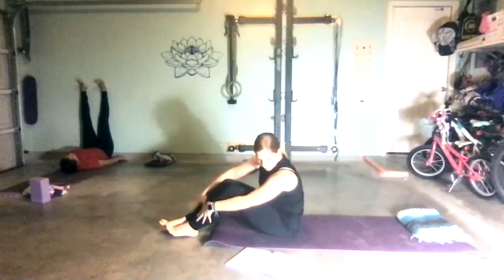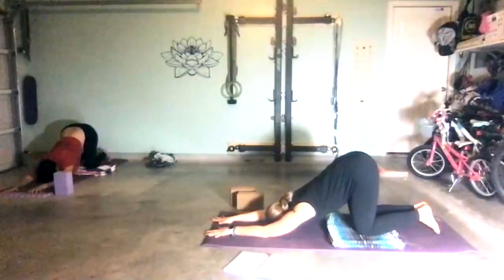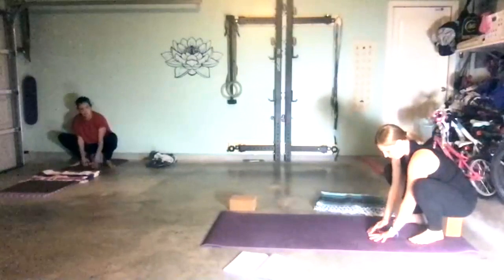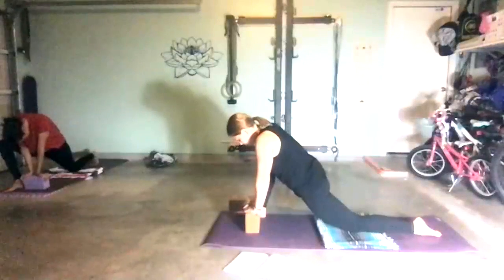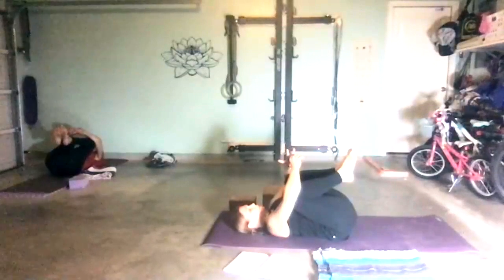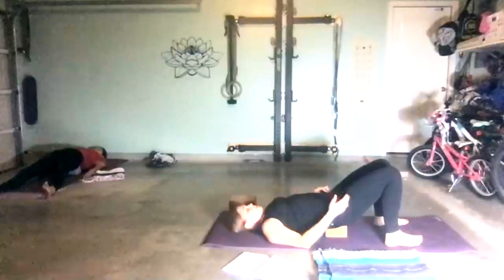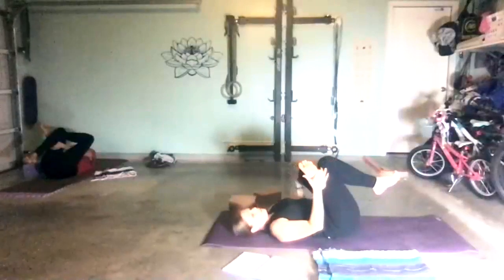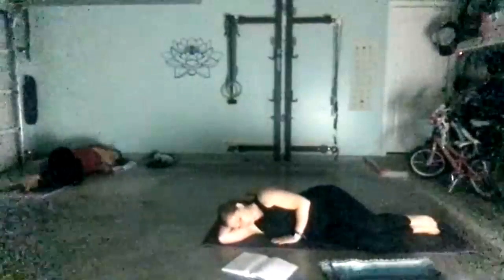Nov 18th Zoom Yin Yoga Class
This video is a yin yoga sequence. I’m working on the video quality!